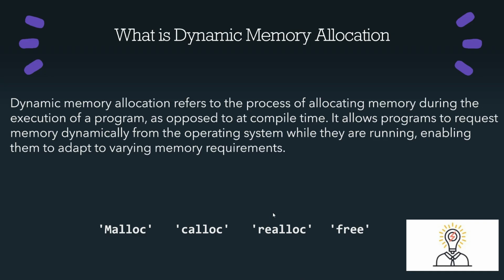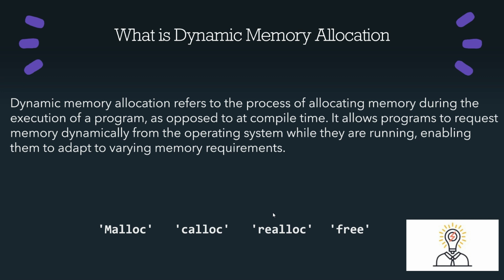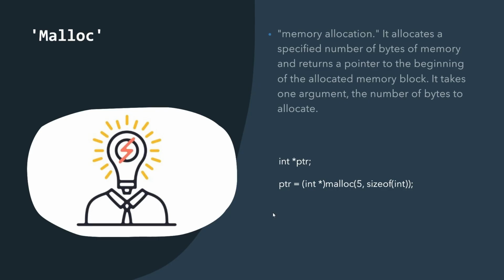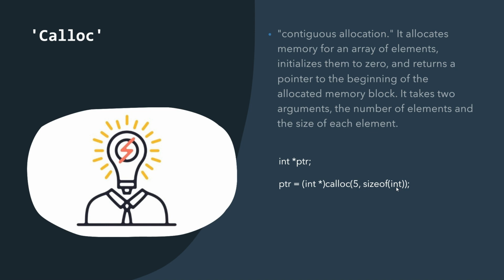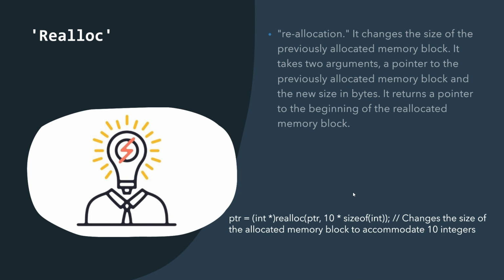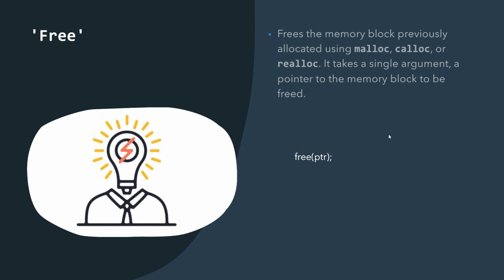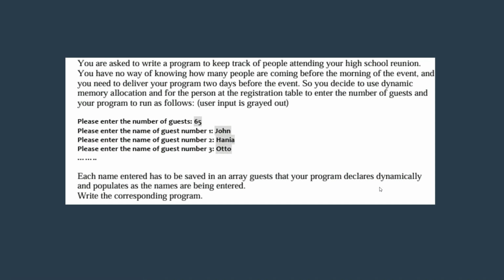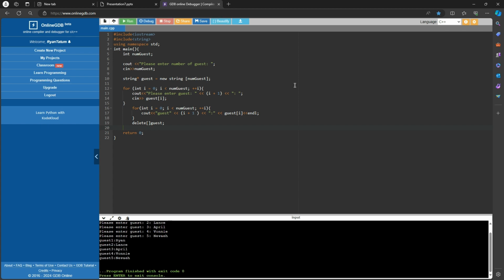Dynamic Memory Allocation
(tutorial & code provided)
Come learn with RT(Dynamic Memory Allocation  step by step);